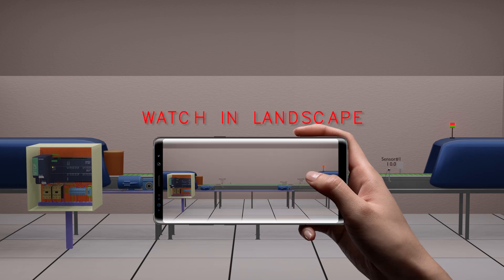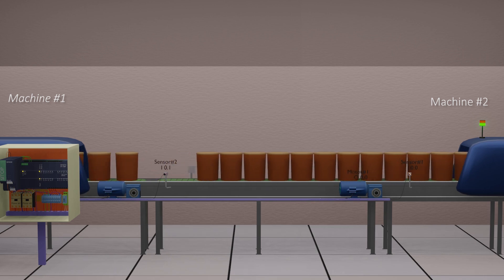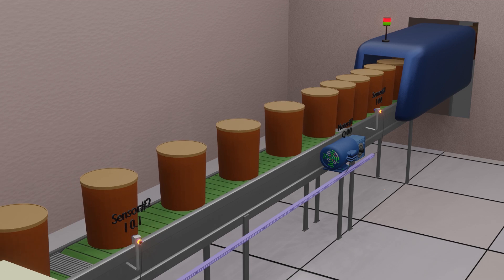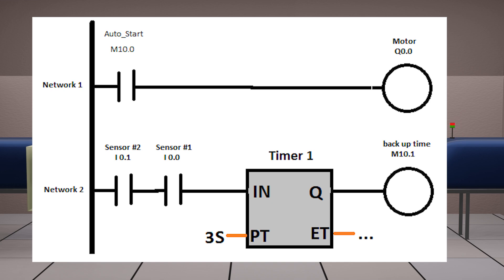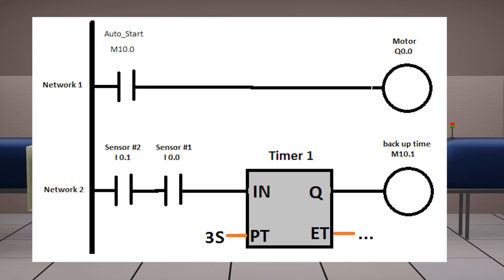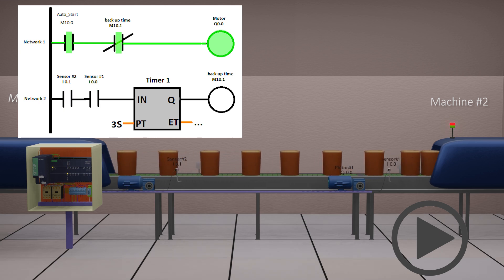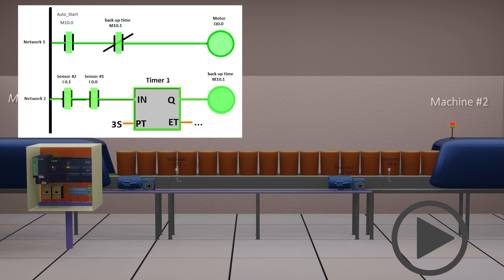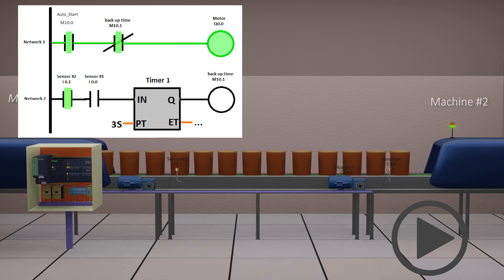back up conveyors programming in PLC || PLC Programming Tutorials for Beginners